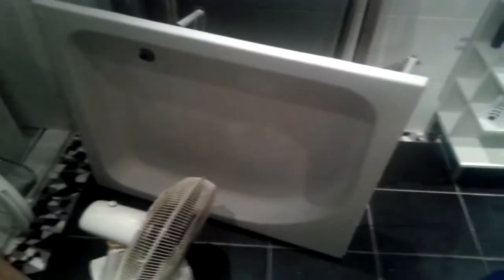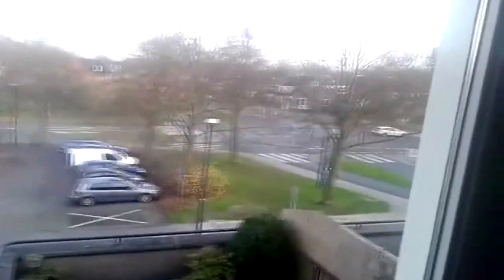Update Video 23-11-2014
this basically sums up the reason in the lack of videos (again).

So sorry about this guys but to make up for it i got a few vids ready to go.

Thanks for sticking around, i really appreciate it!

I usually stream on Sunday from 20:00 CEST till 22:00 CEST